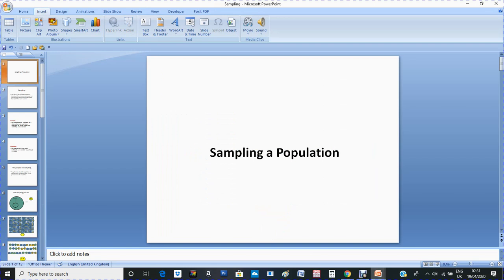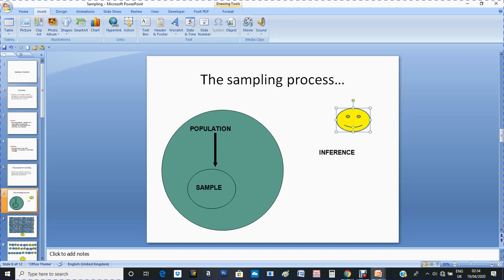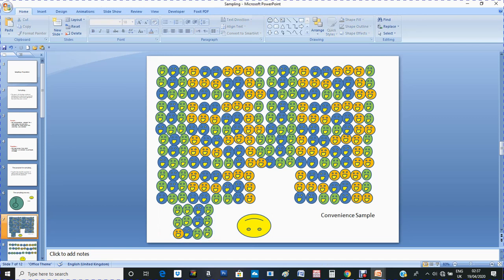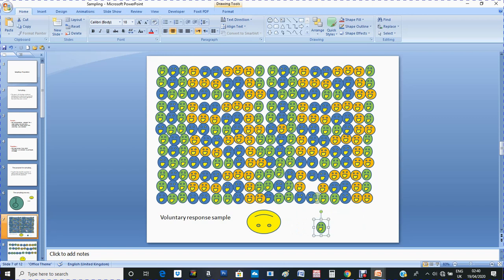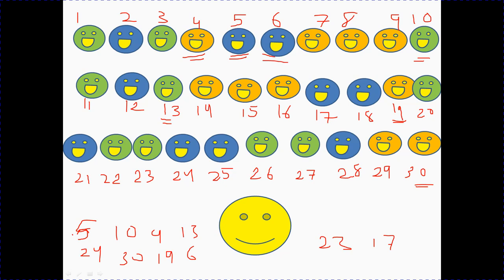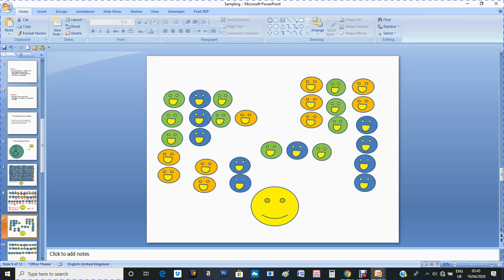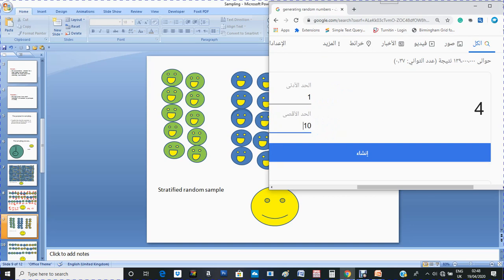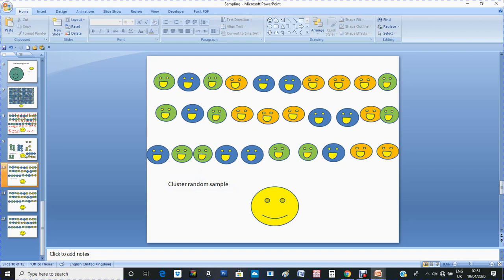Sampling part 1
Population
Sampling
Convenience Sample
Voluntary Sample
Simple Random Sample
Stratified Sample